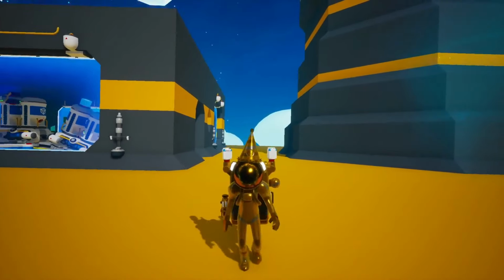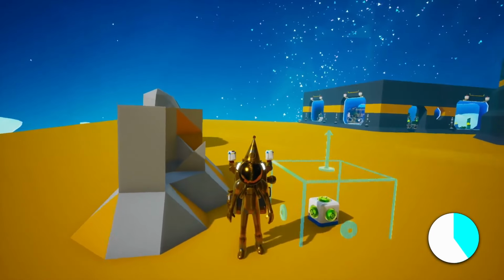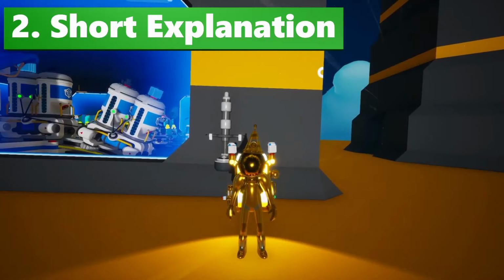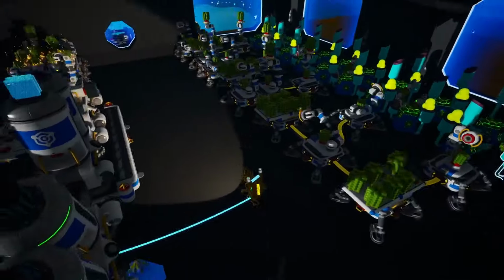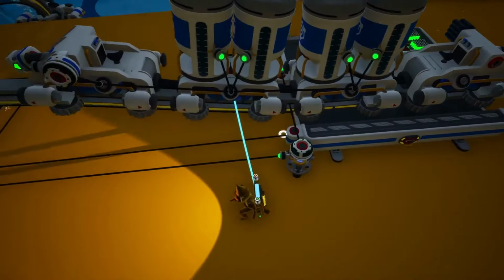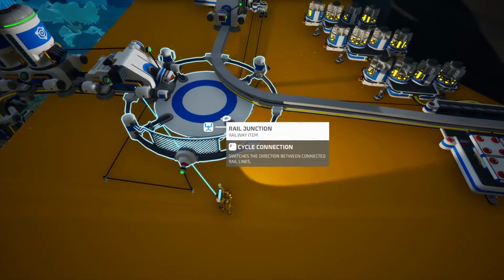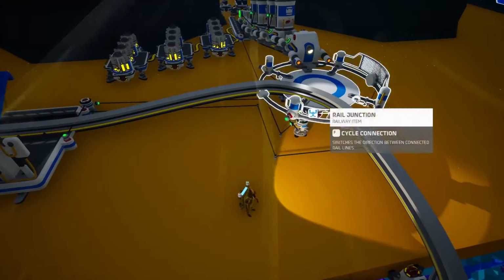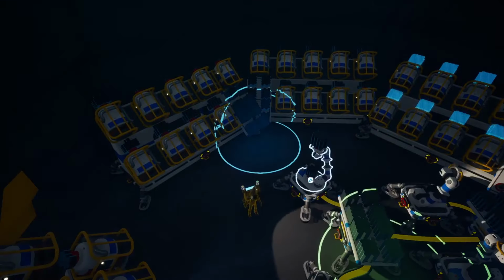Building a Powerplant in Astroneer!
I haven't uploaded in 5 months. Whoops.

Skip true flat building tutorial: 6:21